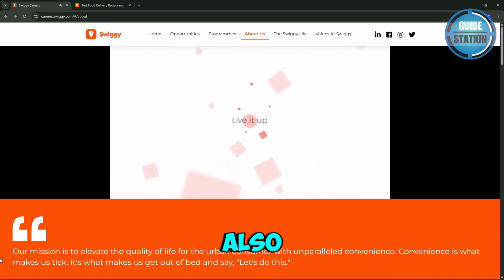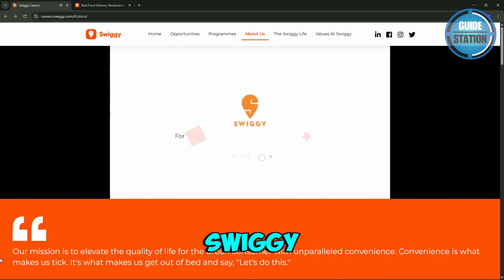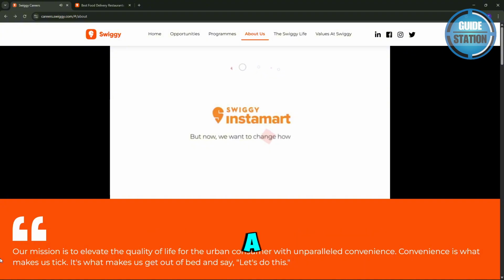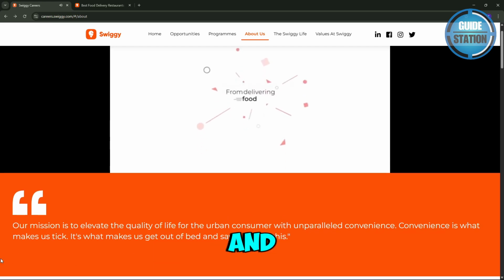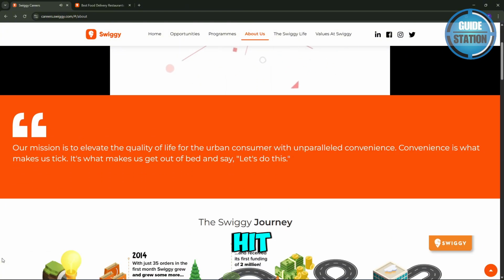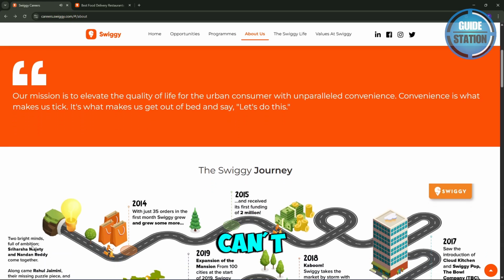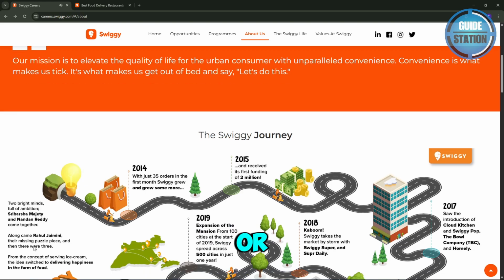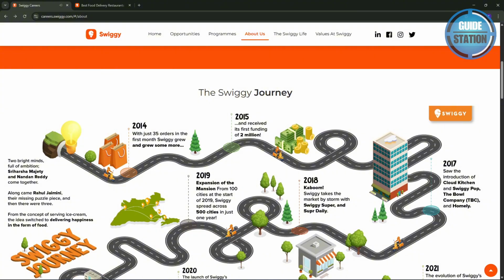How To Delete Order History On Swiggy- Full Guide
How do I delete order history on Swiggy? In this video tutorial, I’ll show you how to clear your Swiggy order history. Enjoy!